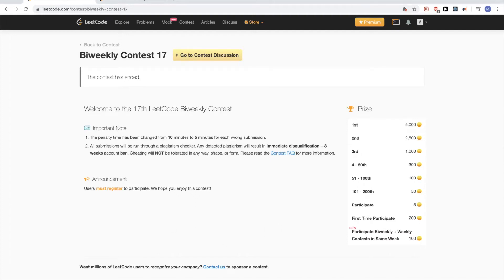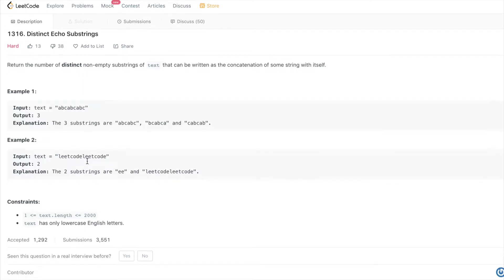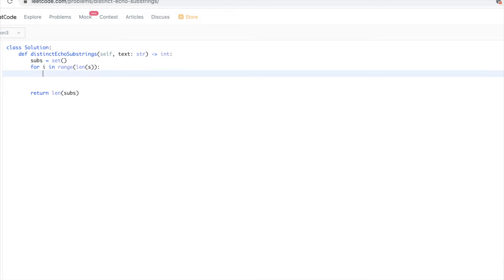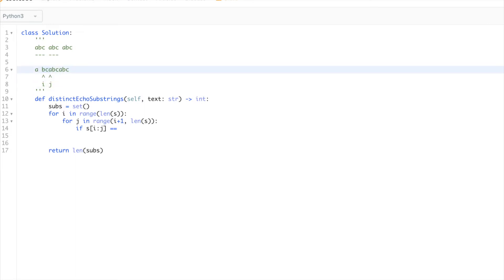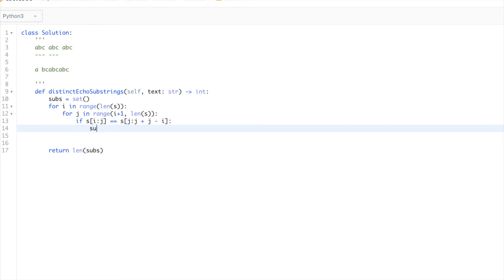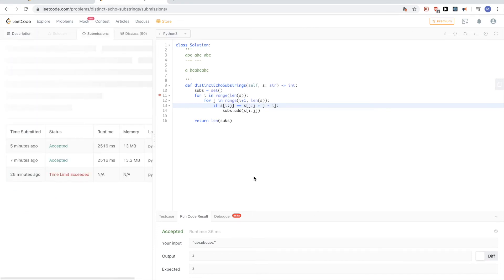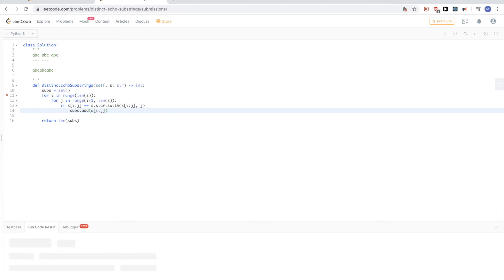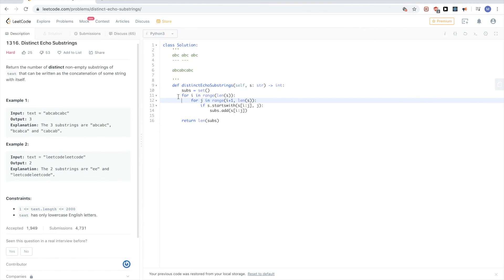Leetcode 1316: Distinct Echo Substrings